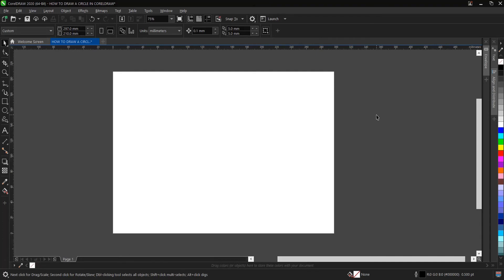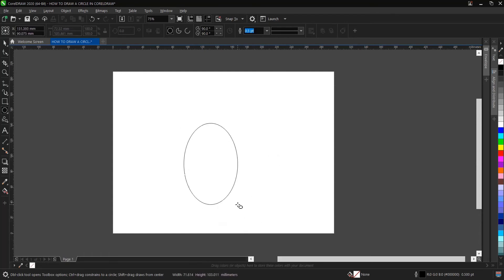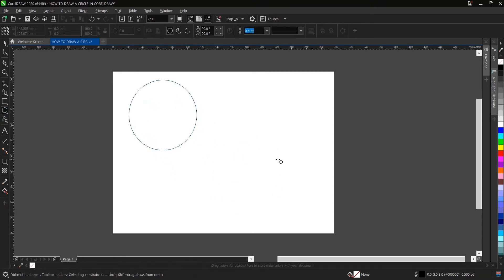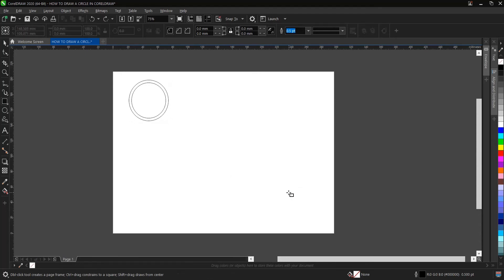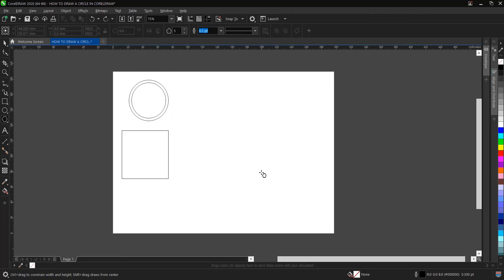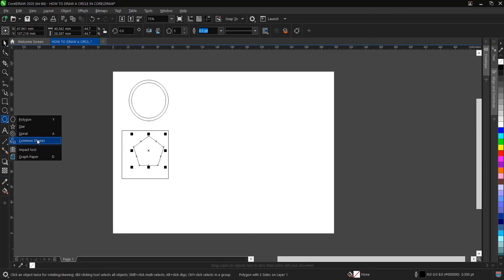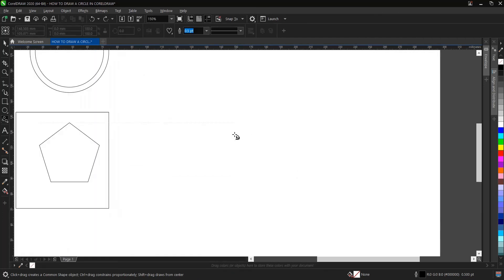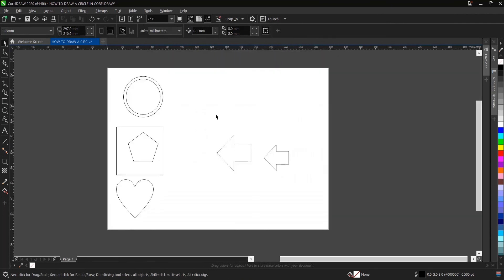How to Draw Circles and Other Basic Shapes in Coreldraw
I will be showing you How to Easily Draw a Circle and Other Basic Shapes in CorelDraw.

My main aim in creating this wonderful channel is to help Graphics designers who are willing and interested to acquire Basic Knowledge, tips, Tricks, and other important aspects of Graphics design in CorelDraw and other Amazing Designs Softwares.